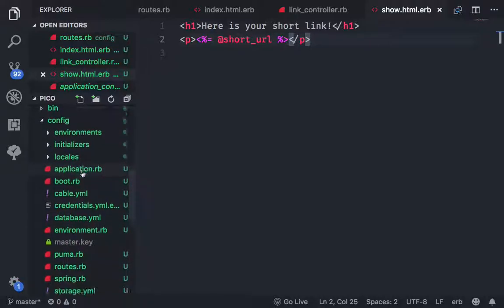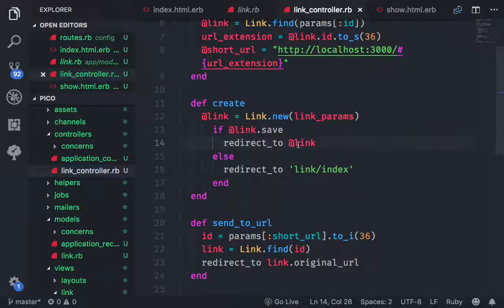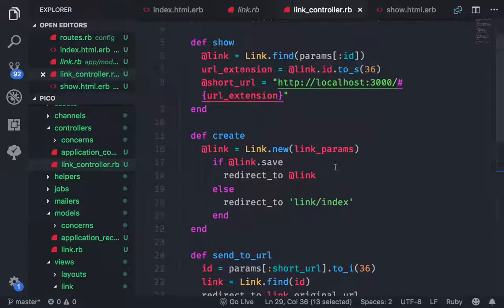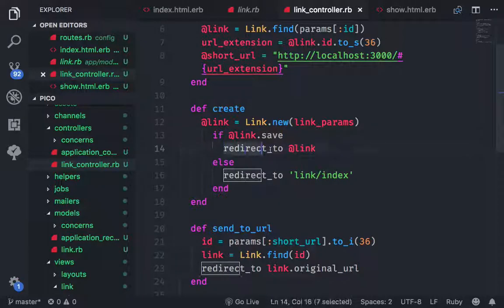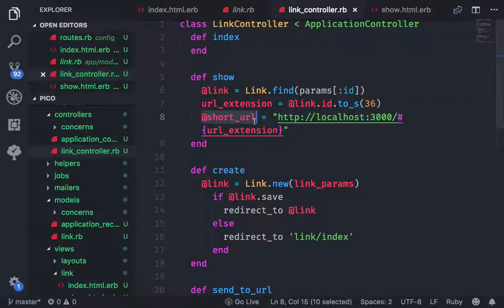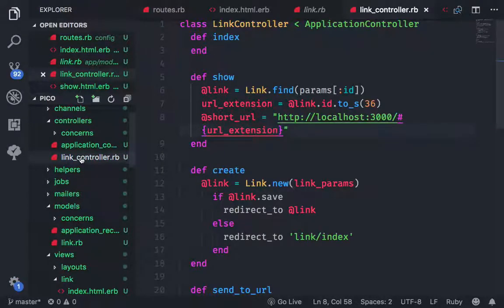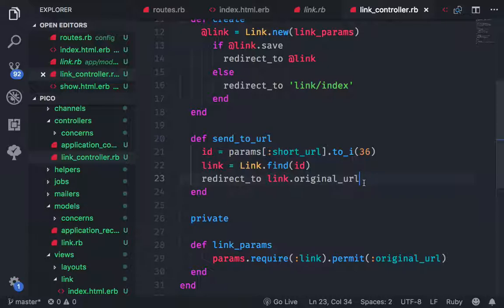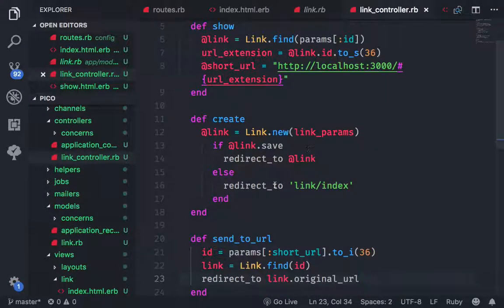Url shortening with Rails